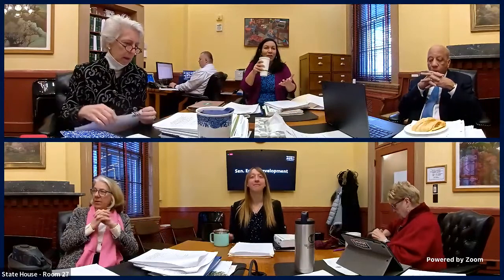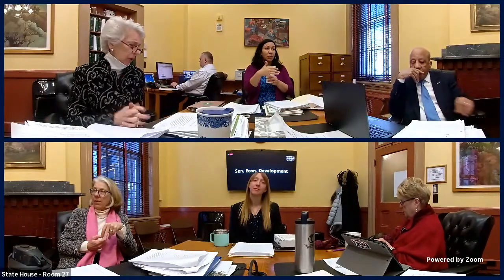Sen. Economic Development 02-07-2023 10:00 AM